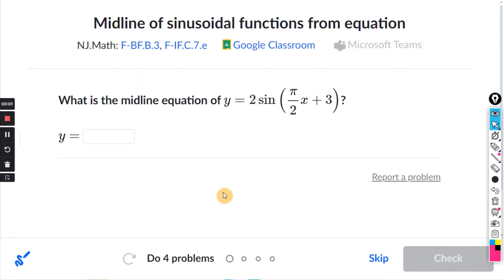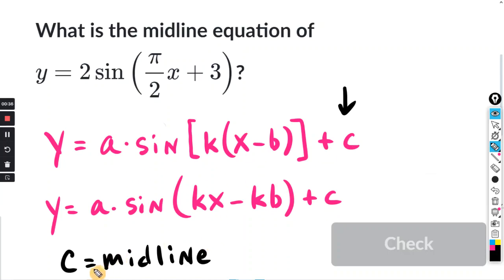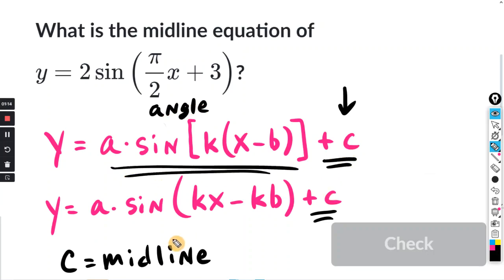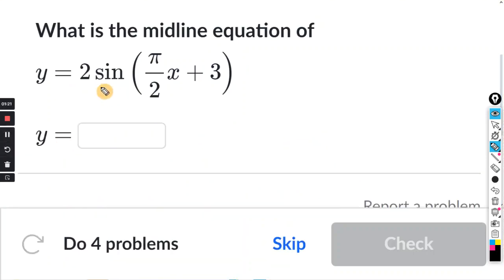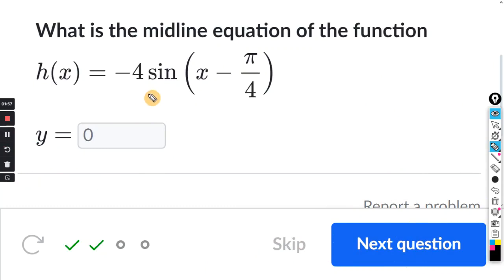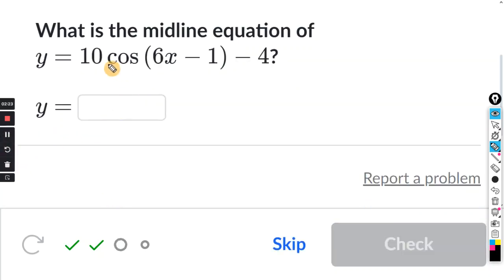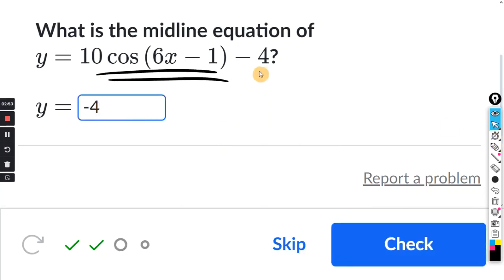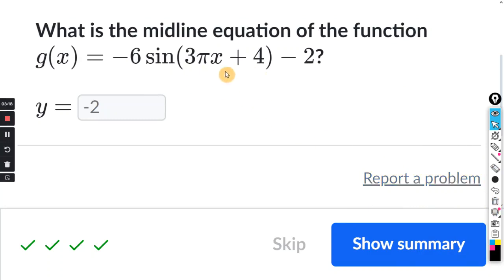Midline of sinusoidal functions from equation : Khan Academy